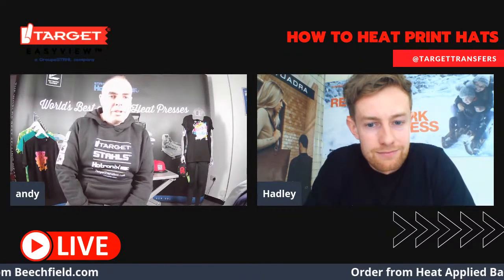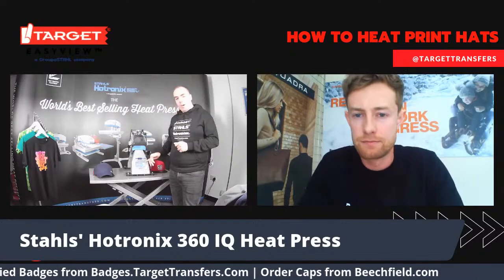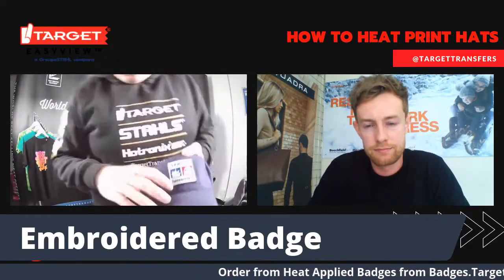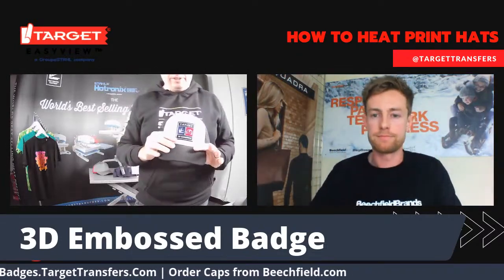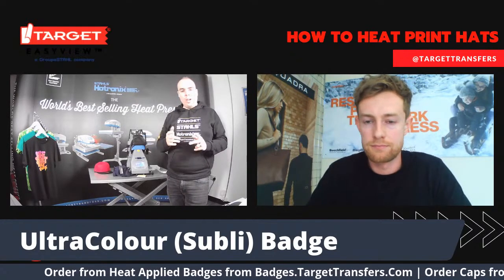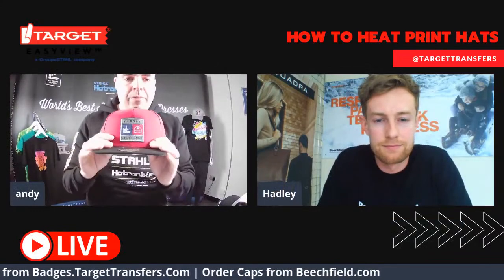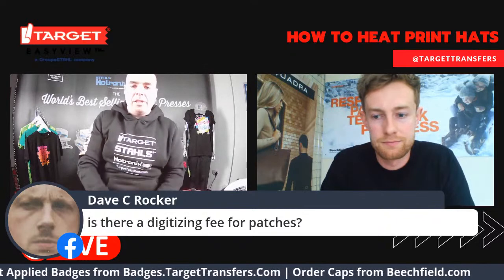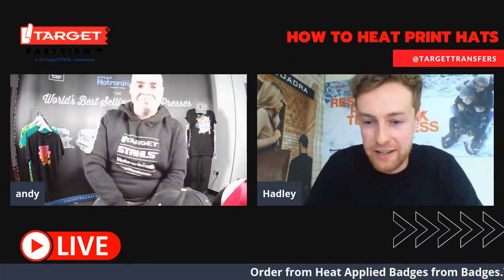How To Heat Press Hats with Beechfield Brands | Hotronix 360 Press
Want to know how to start hat printing? Need to learn how to heat apply 6-panel caps?
Join us and leading headwear supplier Beechfield brands LIVE as we take you through how to decorate any hat. Along with the hat trends you need to bring to your customers over the next 6 months.

All hats applied using the Stahls' Hotronix 360 IQ Heat Press.